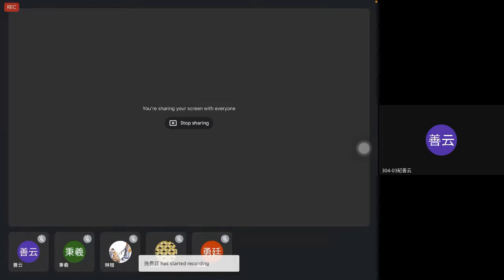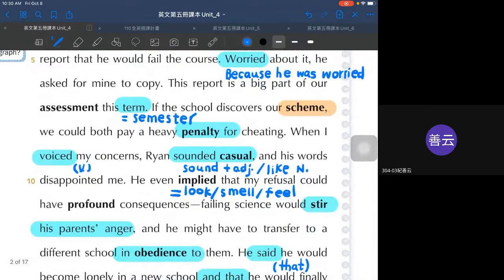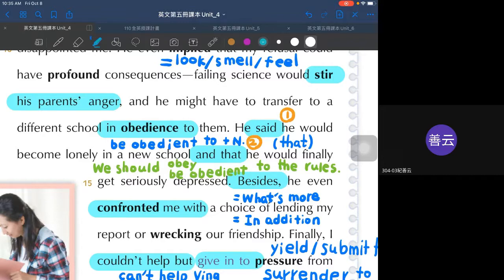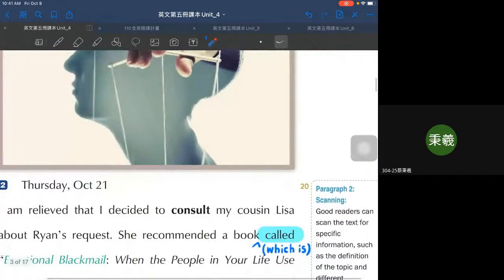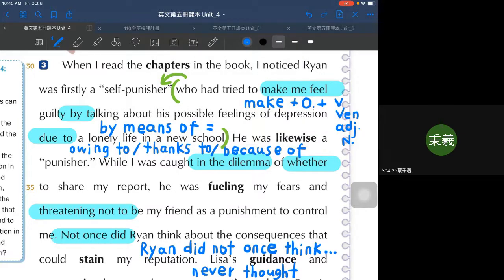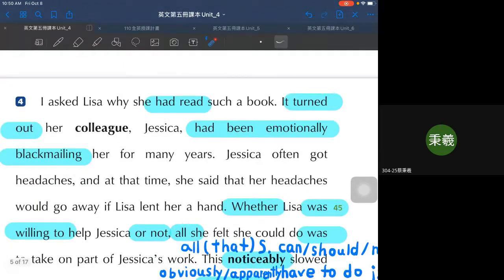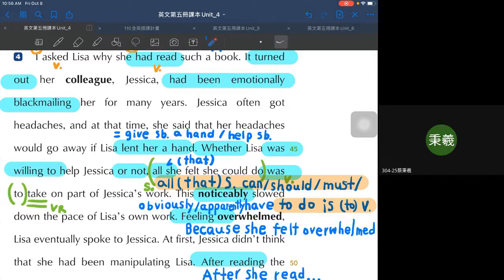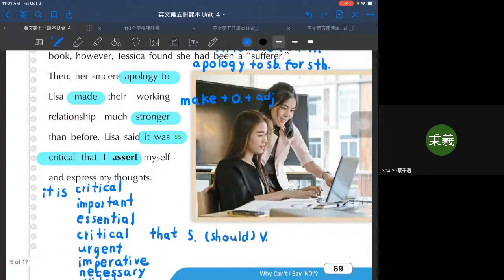SM B5 U4 Emotional Blackmail (EMI)